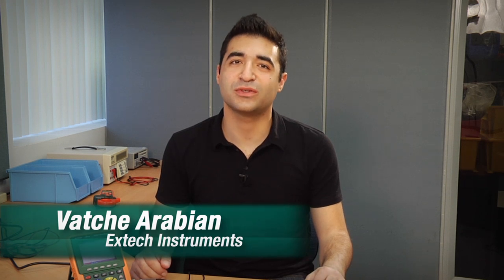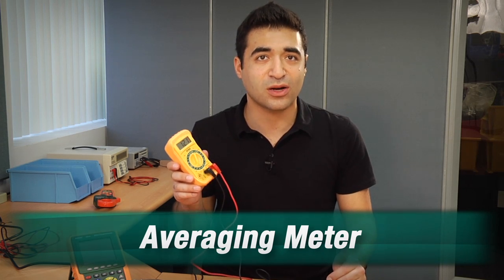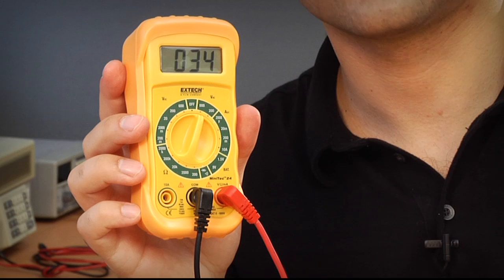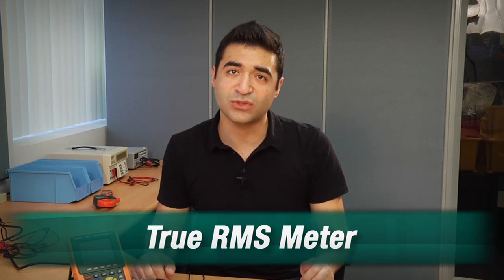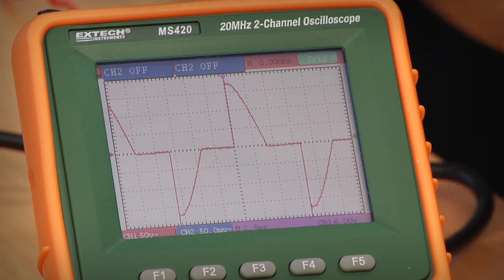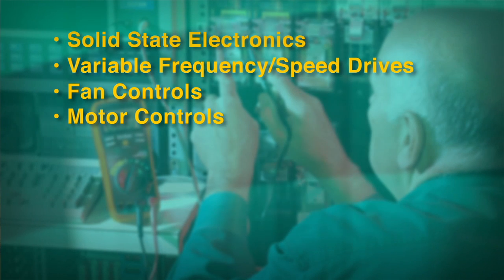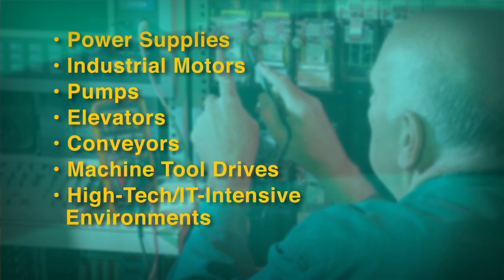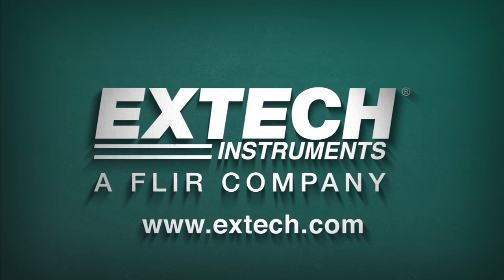In the Know: What is True RMS?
What is True RMS, and why would you need it? Watch this video where we talk about what True RMS is and why you'd need it in your multimeter or clamp meter.